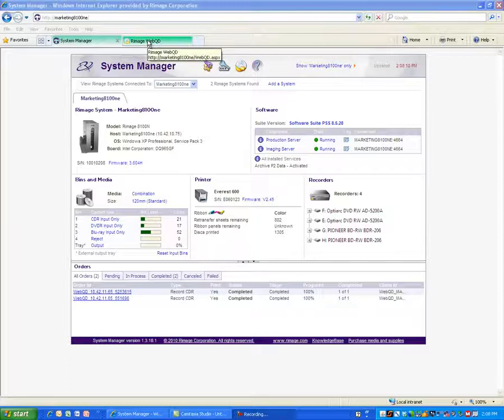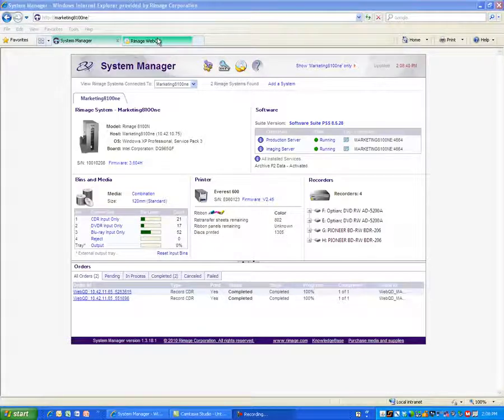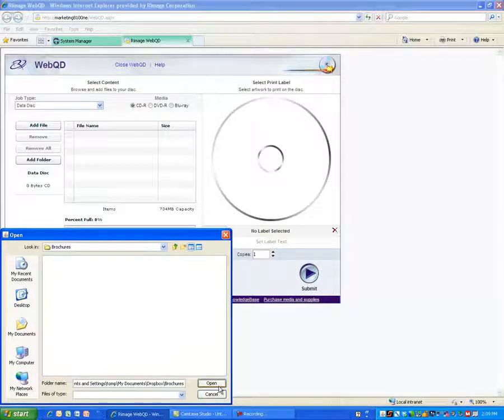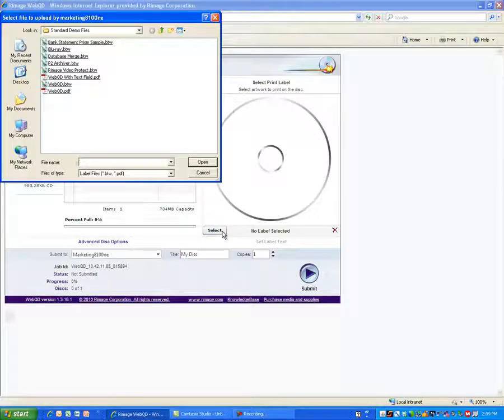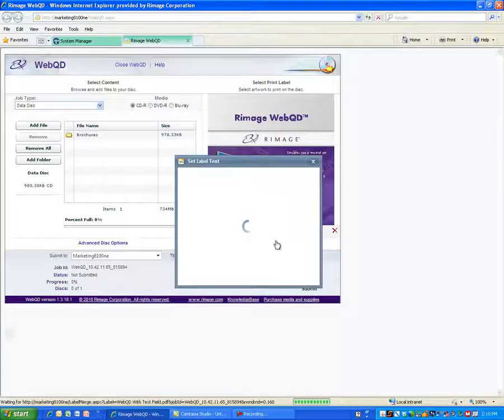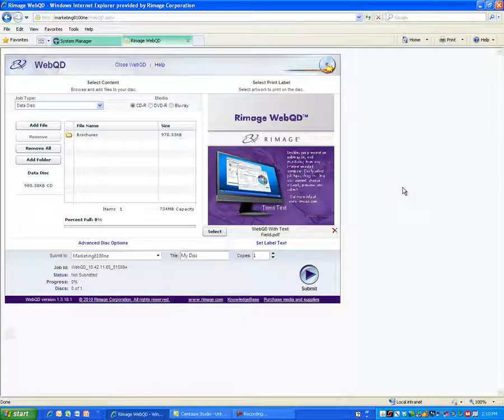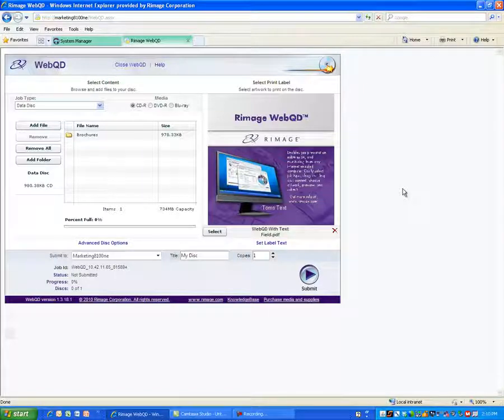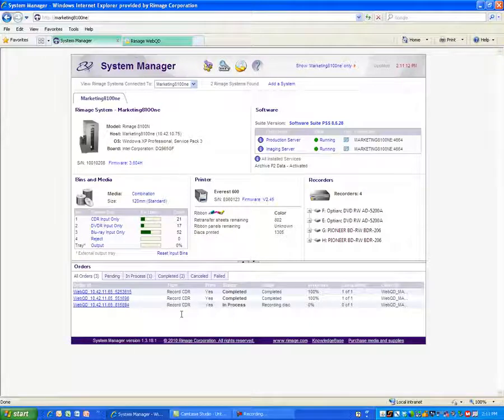Rimage Web QD - Create a Disc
Rimage Web QD allows you to make a disc with your network-connected Rimage publisher from any PC on the network with a Flash-enabled browser.